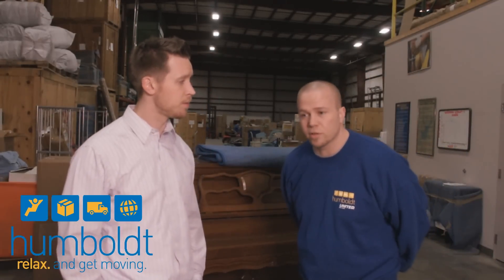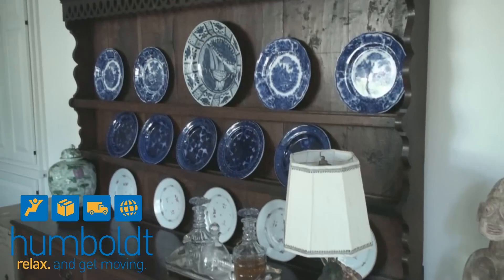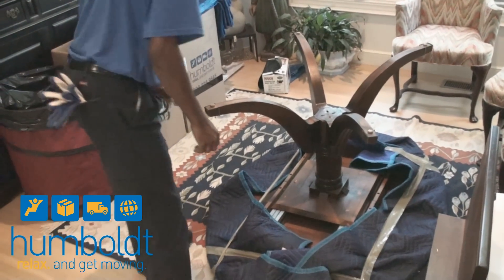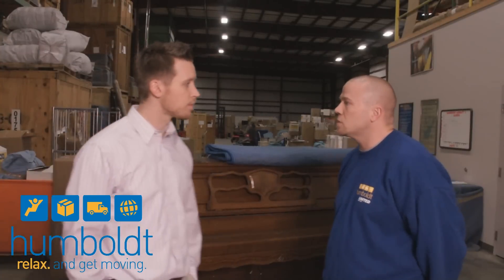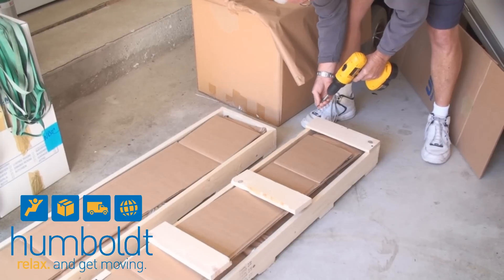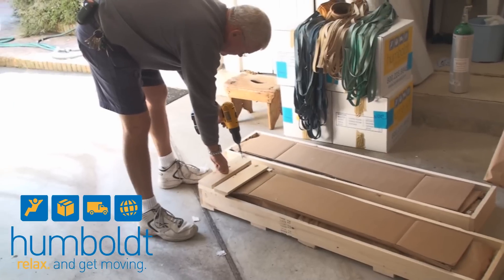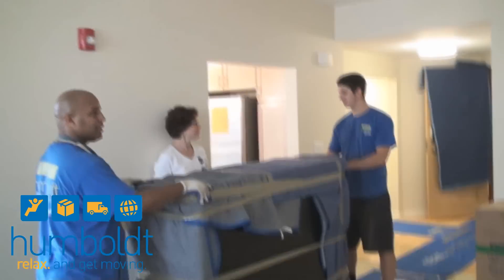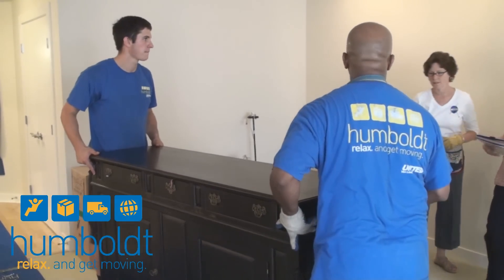How To Move Antiques-Advice on Moving Valuable Items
As the oldest moving company in Boston and one that has an entire division dedicated to storing and moving fine art and antiquities, Humboldt Storage and Moving is uniquely qualified to offer sound advice on how to prepare expensive and irreplaceable items for moving.